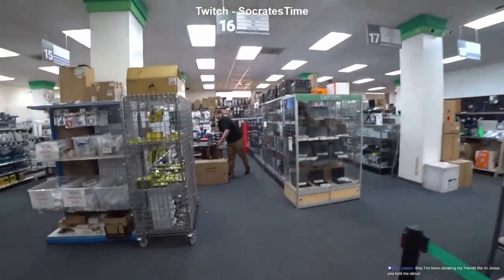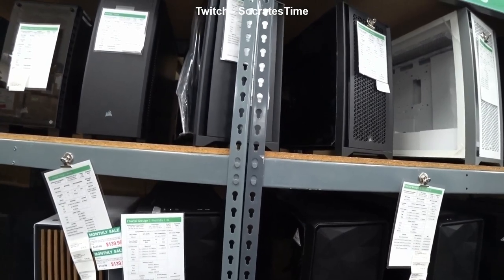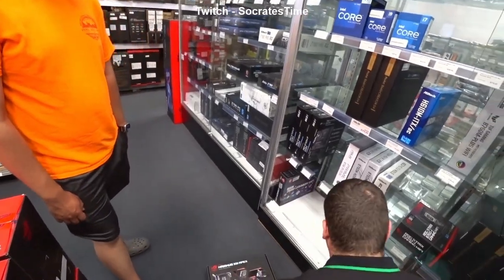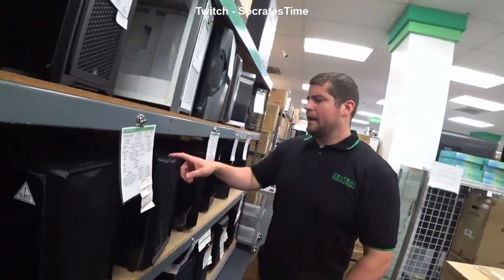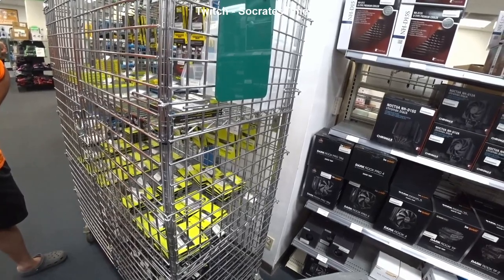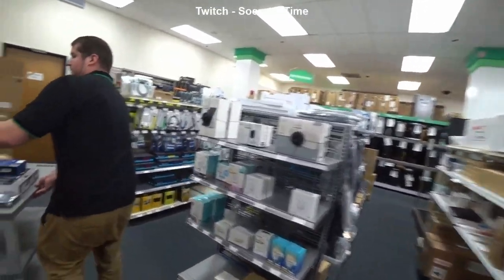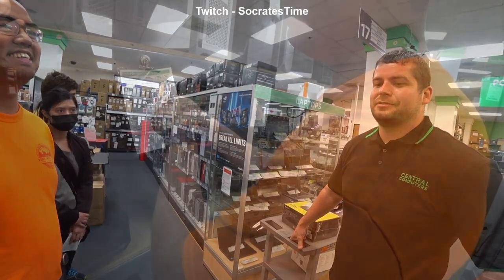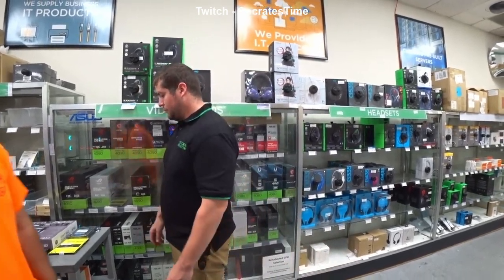Central Computers with Socrates - Best Customer Service - Santa Clara, CA - July 7, 2023